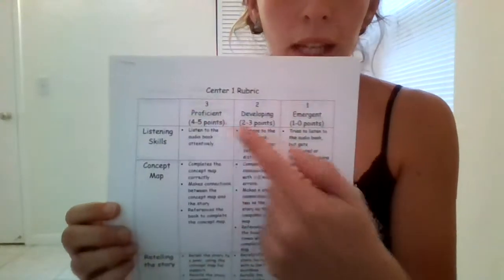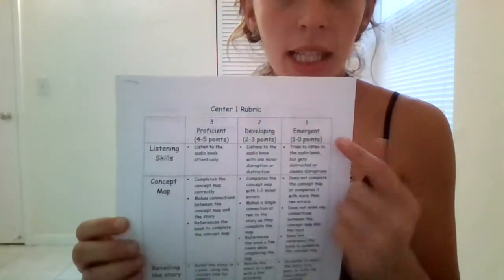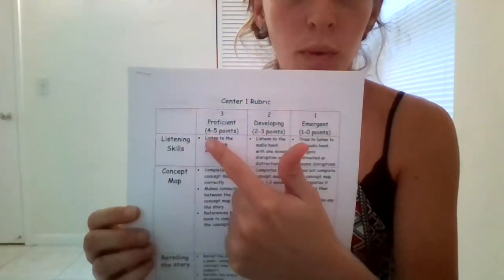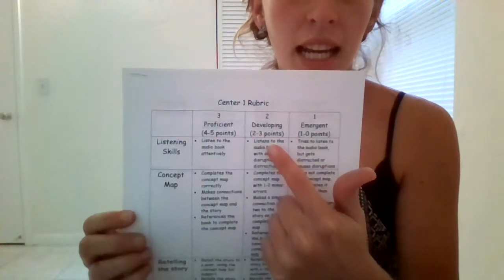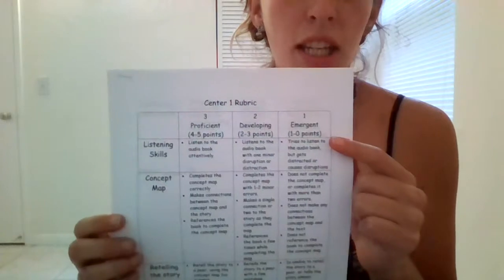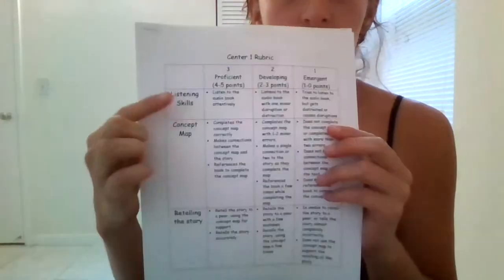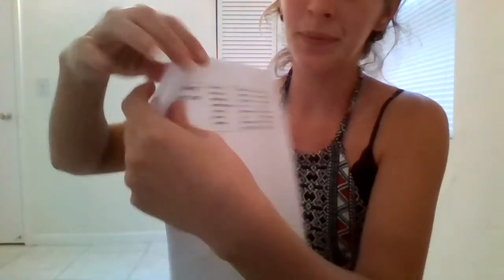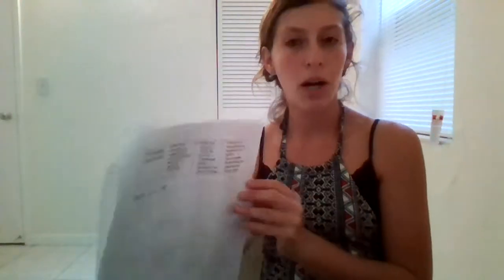Center 1 - On the Day You Were Born by Debra Frasier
LAE 4416 - Critical Assignment 2